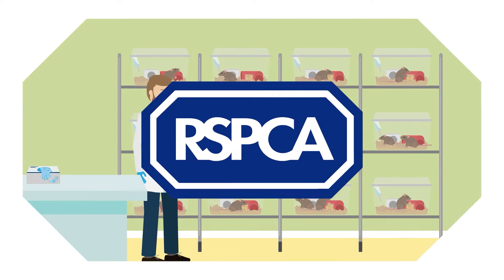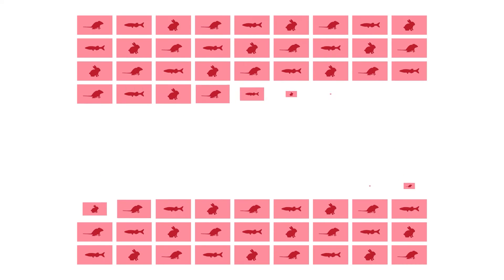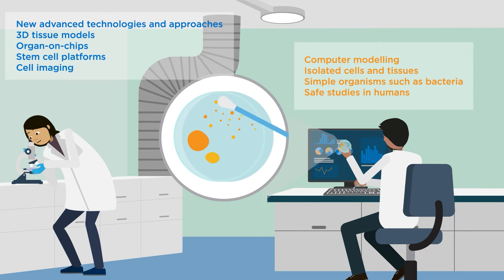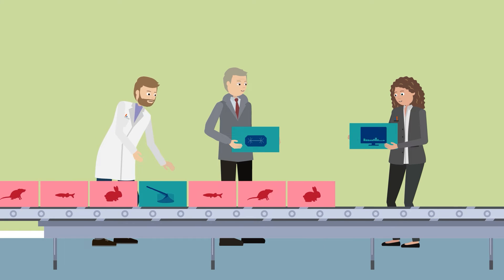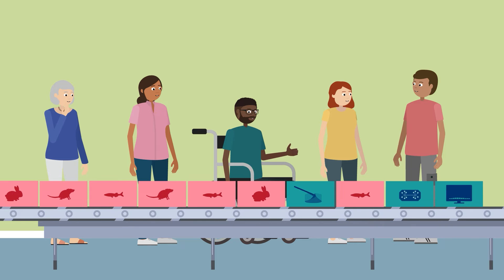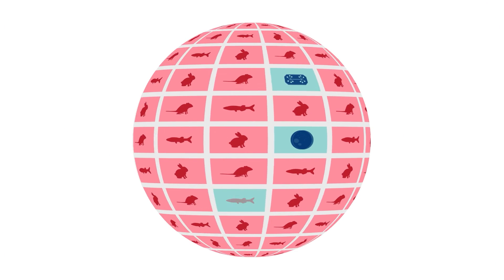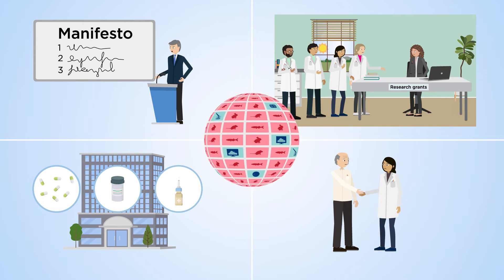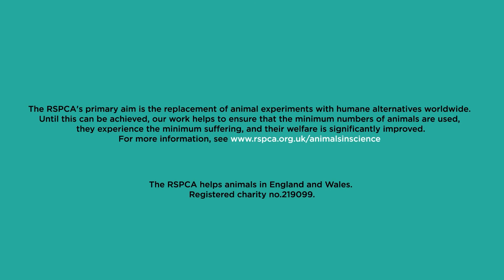Can we phase out animal use in science?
The RSPCA is calling on governments, industry, scientists and all others involved in the use and care of lab animals around the world to agree that ‘phasing out’ the use of animals in science and transitioning to non-animal methods and approaches is a desirable goal, and to show leadership and commitment to achieving this with clear plans.